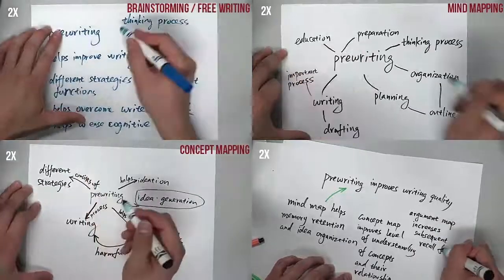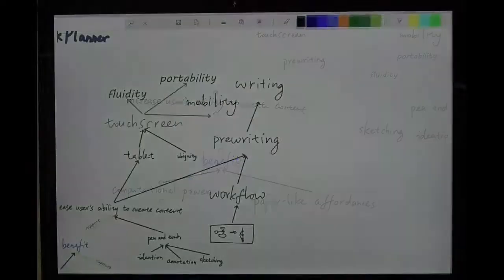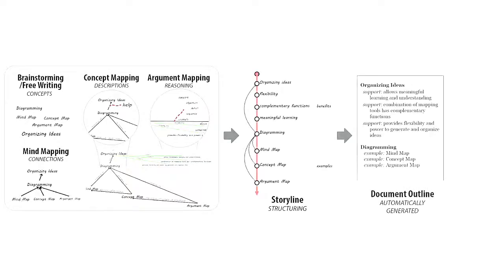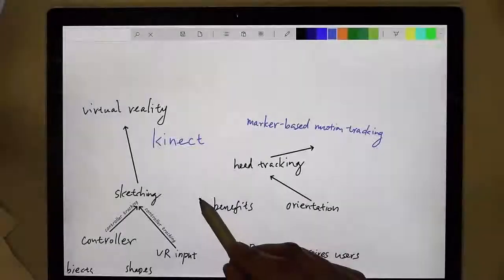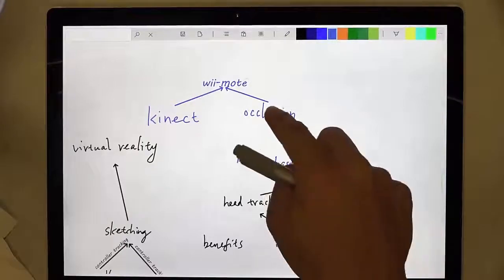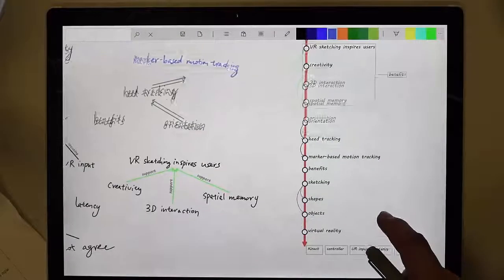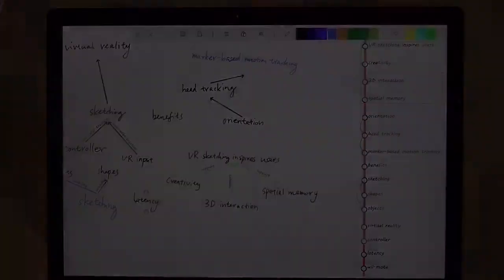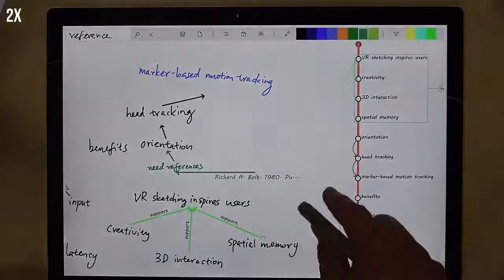Inkplanner: Supporting prewriting via intelligent visual diagramming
Prewriting is the process of generating and organizing ideas before drafting a document. Although often overlooked by novice writers and writing tool developers, prewriting is a critical process that improves the quality of a final document. To better understand current prewriting practices, we first conducted interviews with writing learners and experts. Based on the learners' needs and experts' recommendations, we then designed and developed InkPlanner, a novel pen and touch visualization tool that allows writers to utilize visual diagramming for ideation during prewriting. InkPlanner further allows writers to sort their ideas into a logical and sequential narrative by using a novel widget- NarrativeLine. Using a NarrativeLine, InkPlanner can automatically generate a document outline to guide later drafting exercises. Inkplanner is powered by machine-generated semantic and structural suggestions that are curated from various texts. To qualitatively review the tool and understand how writers use InkPlanner for prewriting, two writing experts were interviewed and a user study was conducted with university students. The results demonstrated that InkPlanner encouraged writers to generate more diverse ideas and also enabled them to think more strategically about how to organize their ideas for later drafting.

Reference:
Zhicong Lu, Mingming Fan, Yun Wang, Jian Zhao, Michelle Annett, and Daniel Wigdor. "Inkplanner: Supporting prewriting via intelligent visual diagramming." IEEE transactions on visualization and computer graphics 25, no. 1 (2018): 277-287.